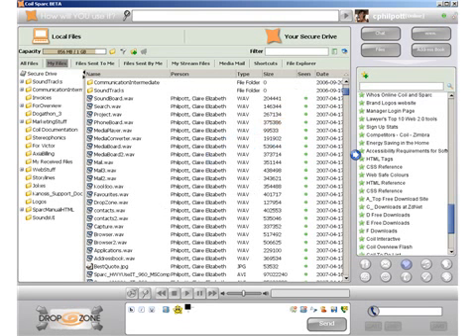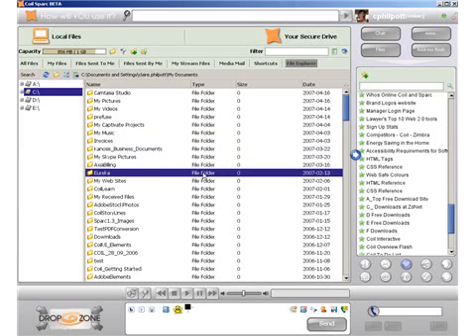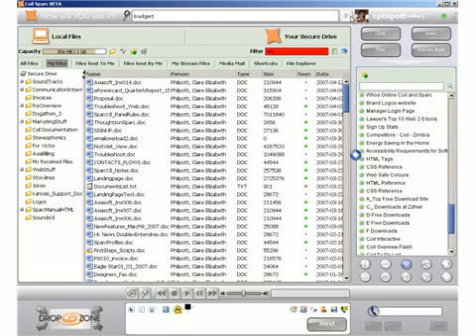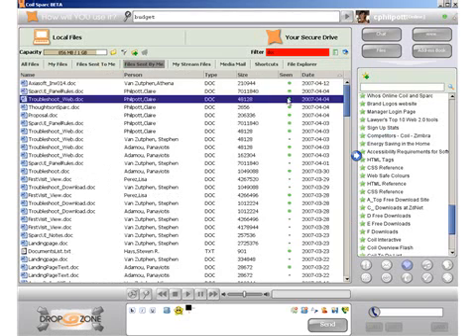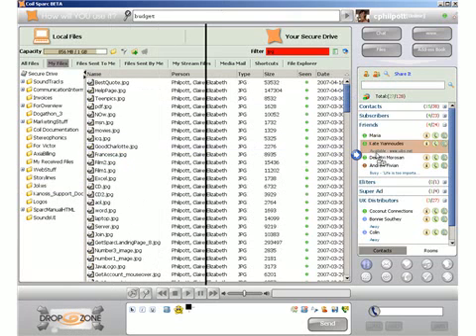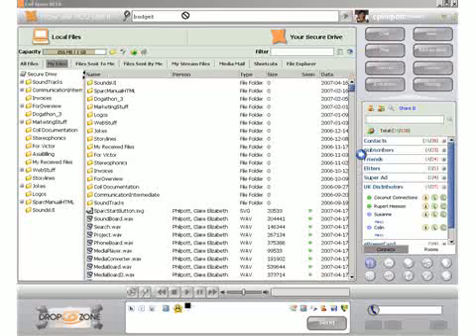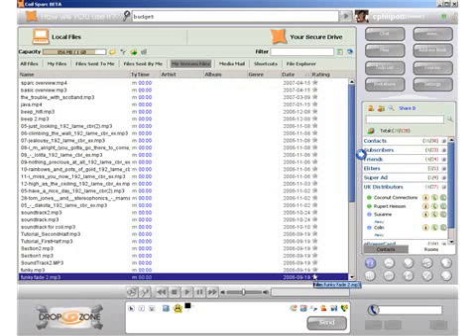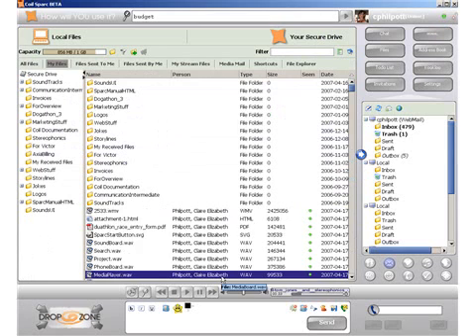Working with files in Sparc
With Sparc you can store your files online and interact with them with more power than you can on your desktop or laptop. Share, sort, search and get your data from anywhere.